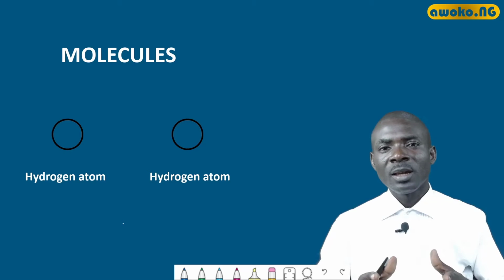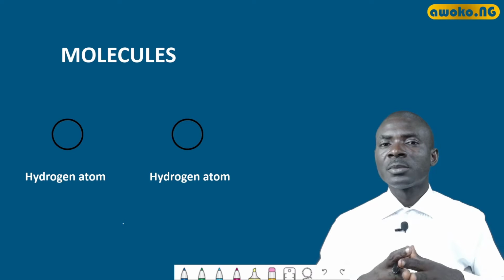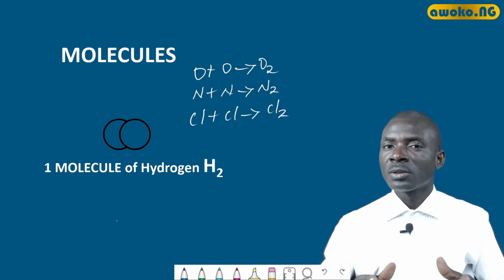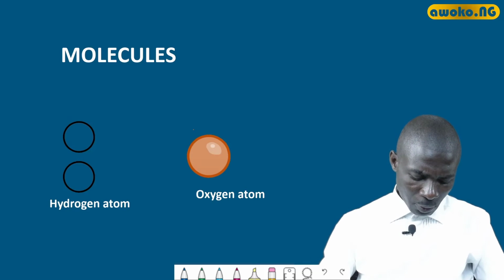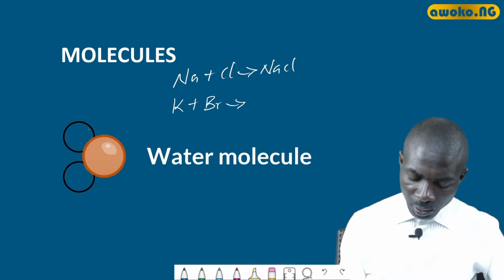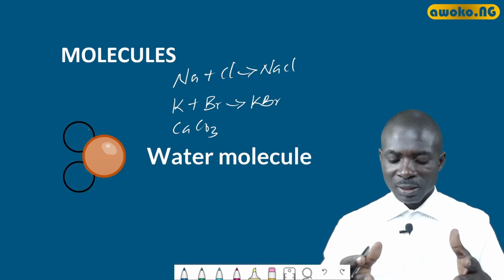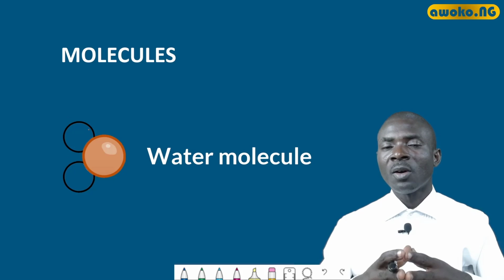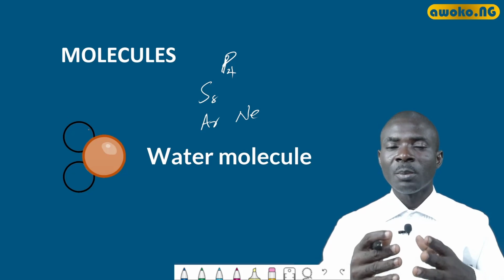WHAT ARE MOLECULES? | [JAMB UTME, WAEC, NECO]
WHAT ARE MOLECULES? A molecule is what is formed when two or more atoms combine together. Sometimes this combination is seen in atoms of same kind e.g hydrogen atom will react with another hydrogen atom to form elemental hydrogen gas molecule. At other times, this reaction is between atoms of different types as seen in the combination of one hydrogen atom with one chlorine atom to form hydrogen chloride gas. Here, the molecule formed is called a special name; COMPOUND.